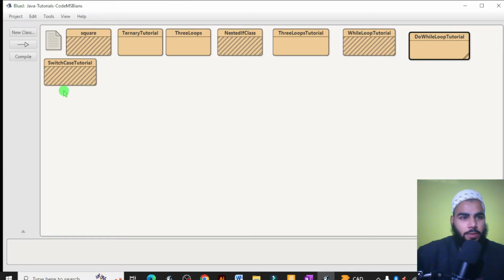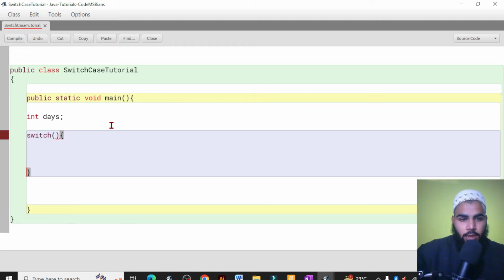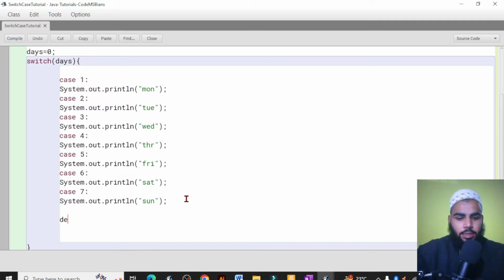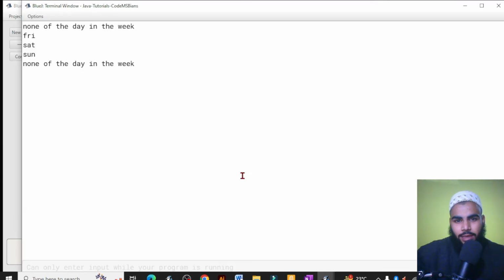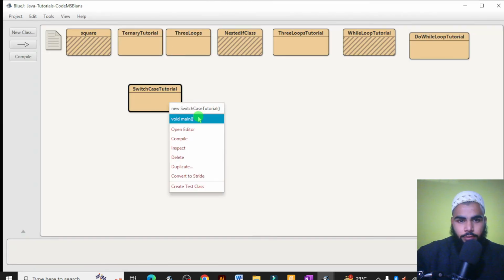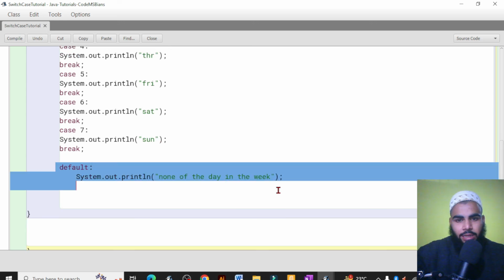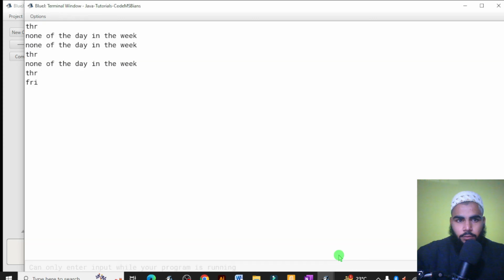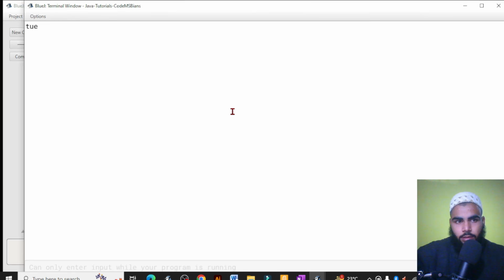Java switch case | A Step by Step Guide for Beginners in Java Programming | ICSE Boards IX X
🚀 Master the Java switch case statement with our comprehensive step-by-step guide! 🎓 Ideal for beginners and ICSE Boards IX & X students.

🔍 In this tutorial, we dissect the Java switch case, explaining its syntax and applications for a clear understanding. Whether you're a student preparing for ICSE Boards or a programming enthusiast, this video is your key to mastering this vital Java concept.

📌 Key Points:
- Introduction to the switch case statement in Java
- Clear explanation of syntax and structure
- Real-world examples for practical application
- Step-by-step guide for effective implementation
- Essential tips and best practices for optimal use

👩‍💻 Dive into the world of Java programming with confidence! This tutorial provides a solid foundation, making complex concepts accessible for learners.

📚 Target Audience:
- Beginners in Java Programming
- ICSE Boards IX & X Students
- Programming Enthusiasts

📧 Have questions or suggestions? Drop them in the comments below! Your feedback is crucial to us.

📕 Source code:
public class SwitchCaseTutorial
    public static void main( ){
    int days;
    days=2;
    switch(days){
            case 1:
            System.out.println("mon");
            break;
            case 2:
            System.out.println("tue");
            break;
            case 3:
            System.out.println("wed");
            break;
             default:
                System.out.println("none of the day in the week");
                break;
            case 4:
            System.out.println("thr");
            break;
            case 5:
            System.out.println("fri");
            break;
            case 6:
            System.out.println("sat");
            break;
            case 7:
            System.out.println("sun");
            break;

    int days;
    days=2;
    switch(days){

            case 1:
            System.out.println("mon");
            break;
            case 2:
            System.out.println("tue");
            break;
            case 3:
            System.out.println("wed");
            break;

             default:
                break;

            case 4:
            System.out.println("thr");
            break;

            case 5:
            System.out.println("fri");
            break;
            case 6:
            System.out.println("sat");
            break;
            case 7:
            System.out.println("sun");
            break;

    int days;
    days=2;
    switch(days){

            case 1:
            System.out.println("mon");
            break;
            case 2:
            System.out.println("tue");
            break;
            case 3:
            System.out.println("wed");
            break;

             default:
                break;

            case 4:
            System.out.println("thr");
            break;

            case 5:
            System.out.println("fri");
            break;
            case 6:
            System.out.println("sat");
            break;
            case 7:
            System.out.println("sun");
            break;